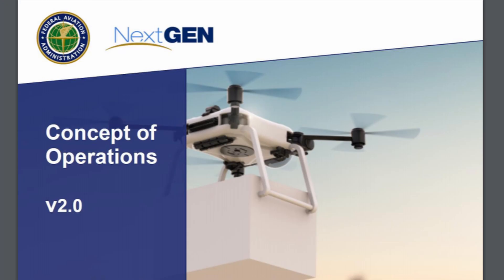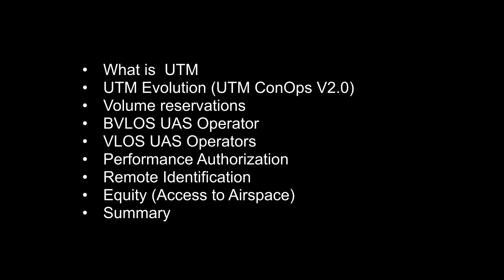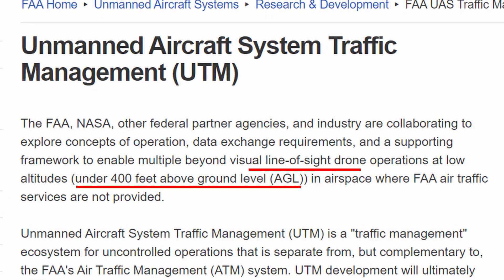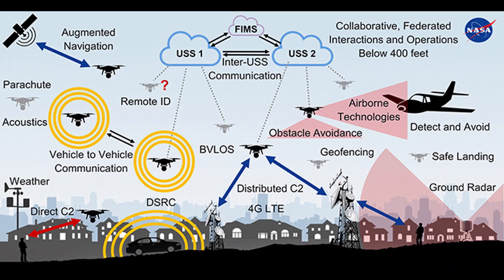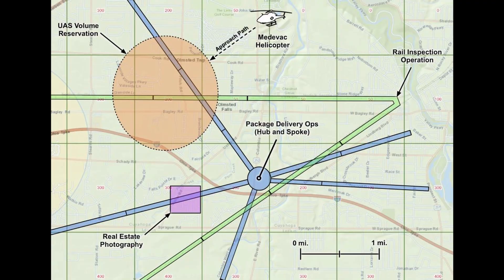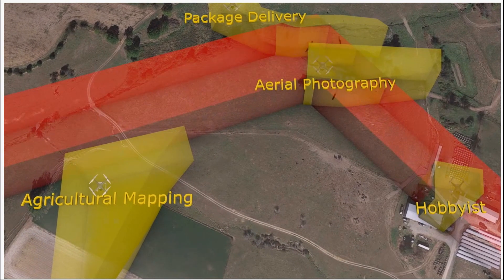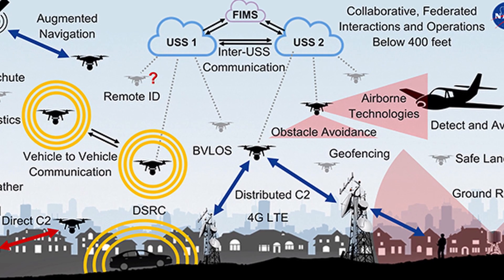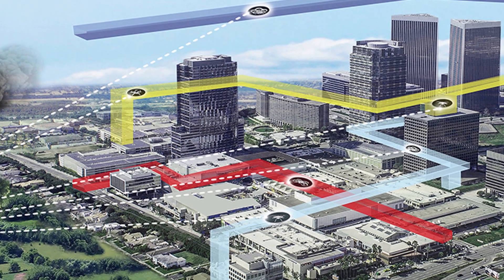What is FAA Unmanned Traffic Management UTM for Drones? Advancing Remote ID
The FAA Advances the UTM System at the Peril of the UAV Hobbyist. Wanna Play? Gotta Pay!  Remote ID was just the start and makes more sense now that the details of the UTM are becoming known.  It's not about safety, per se, but more about clearing out the airspace below 400 feet AGL for the BVLOS delivery services and sky taxis.  Can't have some toy crashing into an Amazon delivery drone, now can we?  And they have a schedule to keep!  Will 107 licensed pilots have a place in this scheme?  I think so, at least to some extent, but at what cost?  The UTM also extends the FAAs reach by deputizing the general public, and gets it funded by the people who access the airspace, brilliant!  This will be REALLY interesting how this turns out, but I can't help but think that delivery services just aren't going to work out, nor flying taxis.  Maybe I'm way off here but I think this "hockey stick" chart of UAV use is a pipe dream, especially after Covid, Remote ID and DJI getting targeted by the US government.  Time will tell, but by that time I'm afraid the damage will already be done to the drone hobbyist and the recreational industry as a whole...  Thanks FAA.  AAAAAAHHHHH!

🏅 Pilot Institute 107 course (or enter ALIENDRONES in the coupon section) you can get $100 off, they guarantee you pass or money back.  They have a bunch of free stuff on the site too, worth a look.

0:00 • UTM Outline
2:56 • What is  UTM
4:19 • UTM Evolution (UTM ConOps V2.0)
4:43 • Volume reservations
7:48 • BVLOS/VLOS
10:23 • Performance Authorization
11:06 • Remote Identification
13:58 • Equity (Access to Airspace)
15:12 • Summary (My 2 cents)

== MY EQUIPMENT ==

MAVIC PRO ACCESSORIES:
-Platinum Propellers: (Amazon)
-64G Extreme SD Card: (Amazon)
-Landing Gear Extenders: (Amazon)
-Polar Pro Polarized ND Set: (Amazon)
-Drone Foldable Landing Pad: (Amazon)
-Gimbal Clamp/Cover combo: (Amazon)

REMOTE CONTROLLER PARTS:
-Magnetic Charging Cable: (Amazon) (Ebay)
-Remote Rt Angle Cable (Type C) (Ebay)
-Remote Rt Angle Combo Pack (Type C, tablet and phone)
-Remote Rt Angle Cable (Lightning) (Ebay)
-Remote Rt Angle Cable (Micro) (Ebay)

---TABLET Rt Angle cable (Lightning)

-Skyreat Tablet Holder: (Amazon)

DRONES:
-DJI Mavic Pro Platinum Pkg: (Amazon) (Ebay)
-DJI Mavic Mini (Ebay)
-Drocon DC-08 Drone

CAMERAS AND BLOGGING EQUIPMENT:
-Pixel MK-7 Wireless Mic: (Amazon) (Ebay)
-MOZA Mini-S Gimbal: (Amazon) (Ebay)